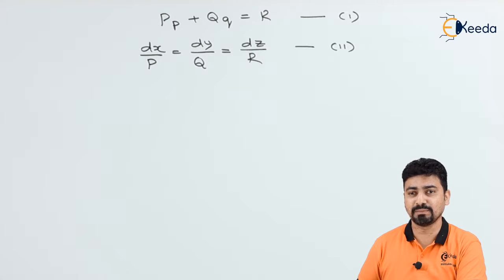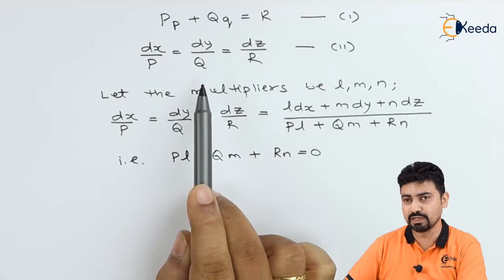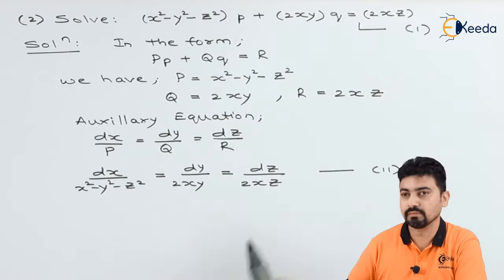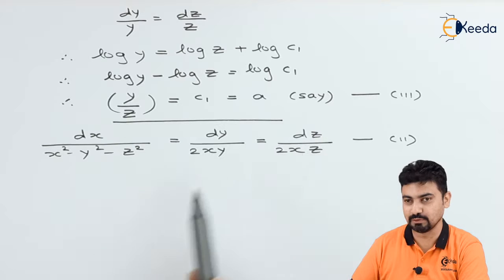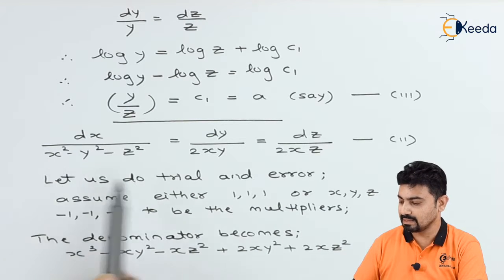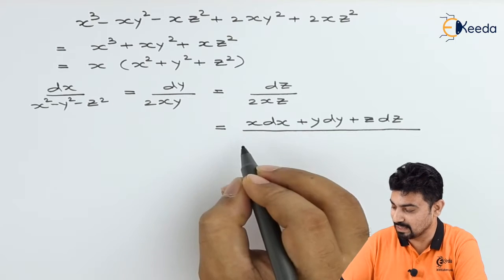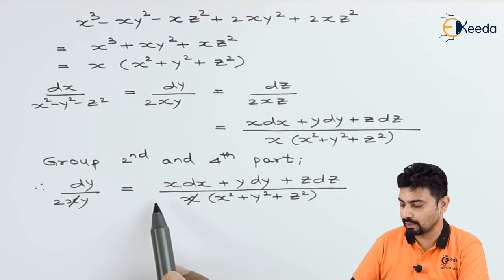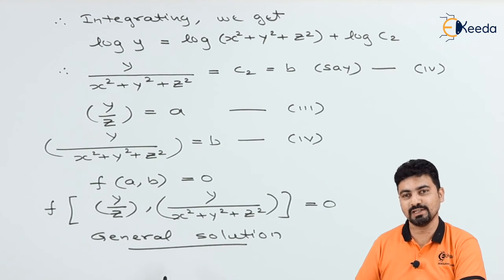Linear Equation of First Order Example 2